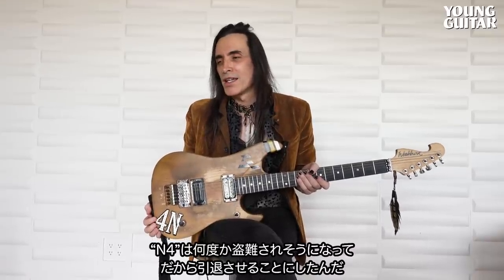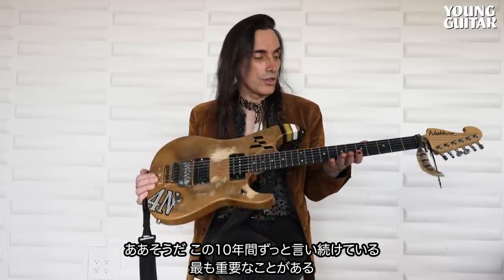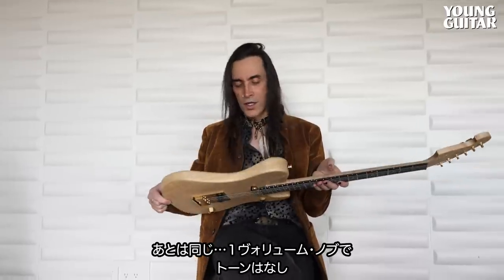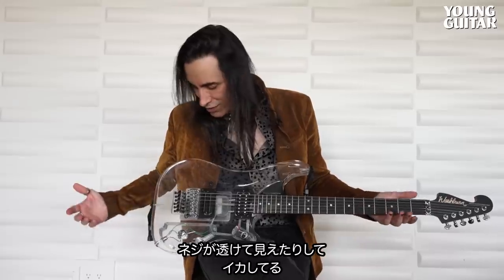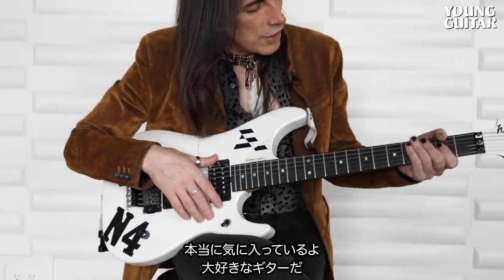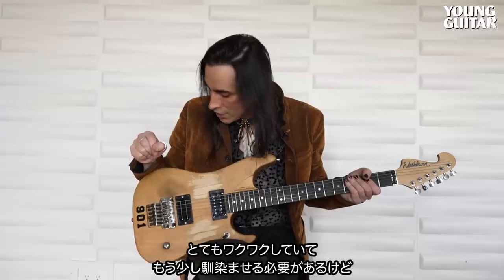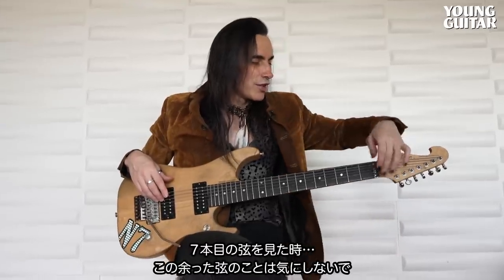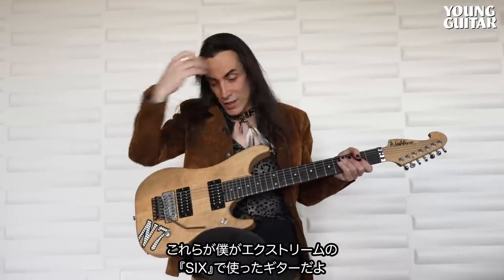ヌーノ・ベッテンコート『SIX』使用機材を語る！〜“N”の称号を持つギター群〜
ついに15年ぶりのスタジオ・フル・アルバム『SIX』をリリースしたエクストリーム。ヌーノ・ベッテンコート自身が絶大なる自信を持ち、従来の彼らとは異なる要素も垣間見せるこの会心作は、全ギタリスト必聴なのです。

発売中のヤング・ギター７月号ではヌーノ・ベッテンコート大特集をお届けしていますが、そのレコーディングで使用された様々なワッシュバーン製ギターの数々を、ヌーノが自ら解説してくれる映像をお届けしちゃいましょう。ここしばらくメインの座に収まり続ける“4N”はもちろん、2020年に発表されて話題になった“Nele”、今作で初めてレコーディングに使用したという７弦ギター“N7”、はたまたアクリル樹脂製ボディーの変わり種まで…たっぷりお楽しみください！

なお、７月号の誌面では、動画で紹介されたギターをヌーノ撮影による写真プラスαで紹介。新作にまつわるロング・インタビューや奏法分析も要チェック！

0:00 Washburn 4N
3:17 Washburn Nele Deluxe
5:23 Washburn N4 "Clear"
7:22 Washburn N4 "Great White Hope"
9:07 Washburn N4 "901"
11:04 Washburn Custom Cumberland 6-String
13:05 Washburn N7